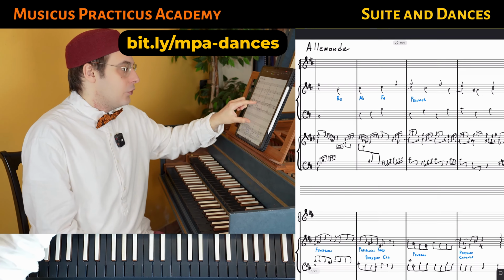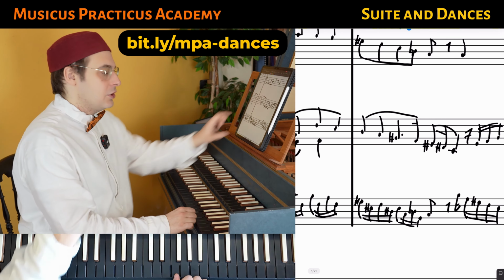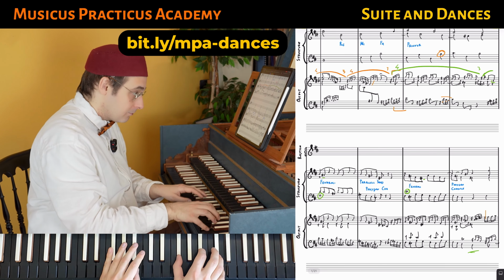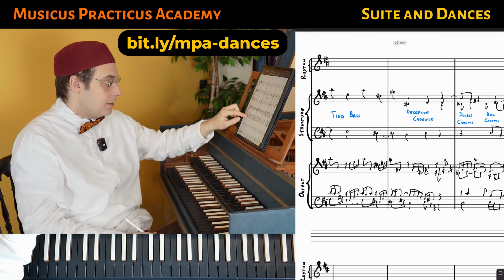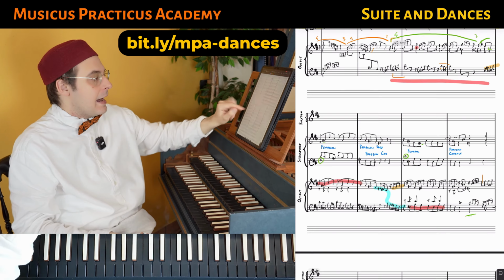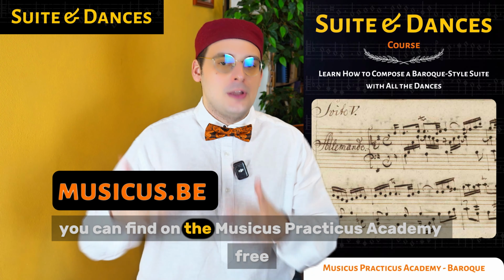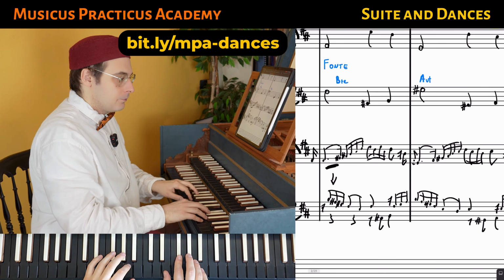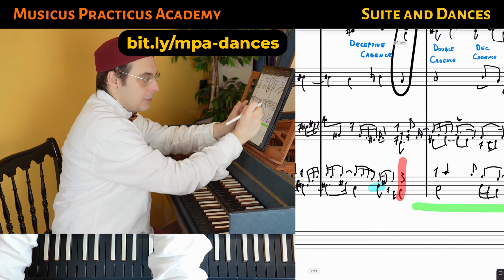How to Compose an Allemande - From SUITE and DANCES Level MPA Baroque Path 3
How to Compose an Allemande the Baroque Style?

Suite and Dances - MPA Baroque 3
Launch offer - limited time!
Learn to Compose a Suite in Baroque Style!

📕 Learn Every Day!

🎼  1-to-1 Lessons: Work with me directly!
Each month I accept a limited and exclusive group of apprentice musicians to teach them how to compose in the Renaissance and Baroque style.
Will you be one of them?